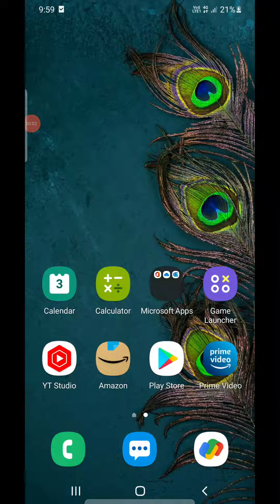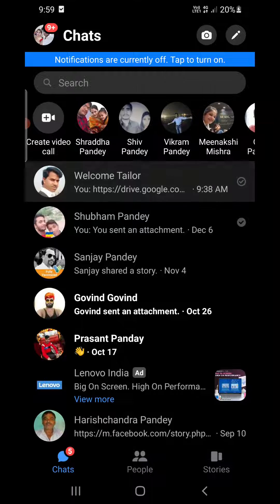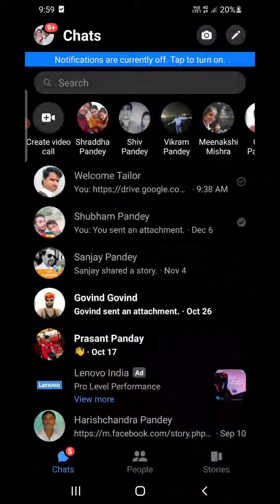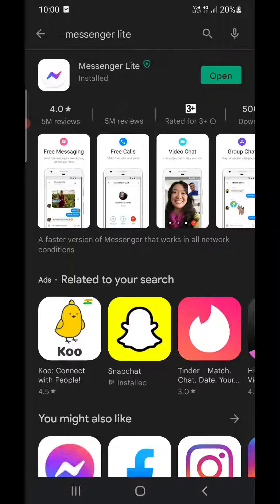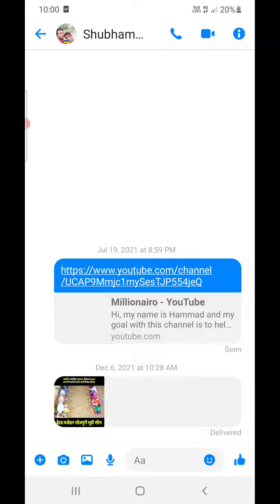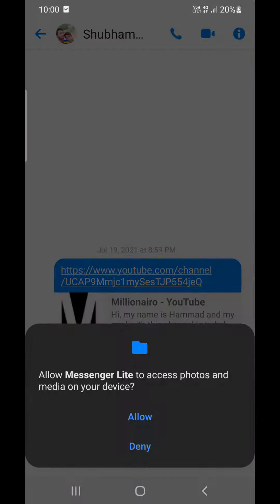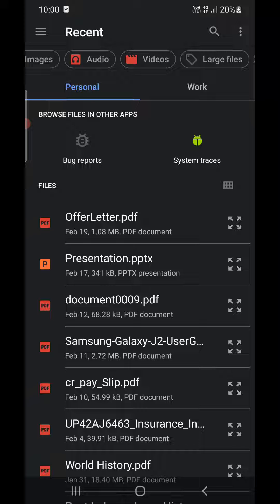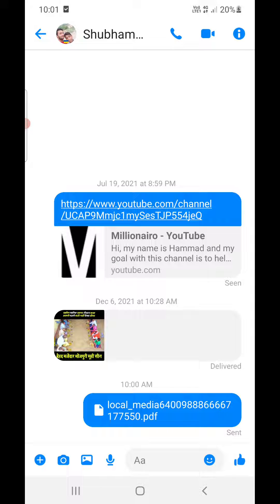How To Send PDF File on Facebook Messenger (2022)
Facebook Messenger PDF Learn how to send PDF file on Facebook Messenger on Android and iPhone. You can use messenger lite to send PDF file to anyone. You can share the PDF file from Google drive or Google docs directly to anyone in messenger on iPhone.

This channel is related to technology related tips and tricks. You will find easy tutorials related to computer, iPhone, iPad, Macbook and android phones.